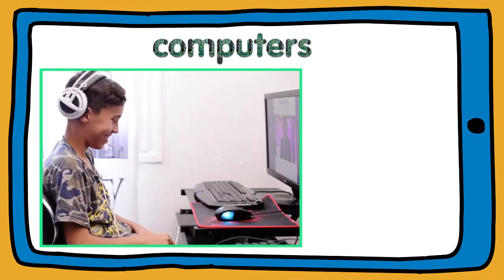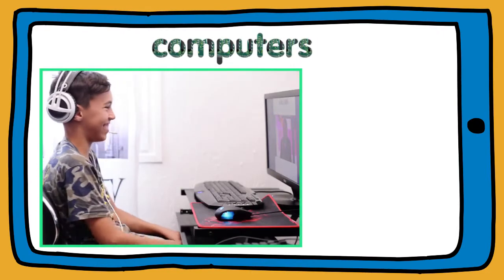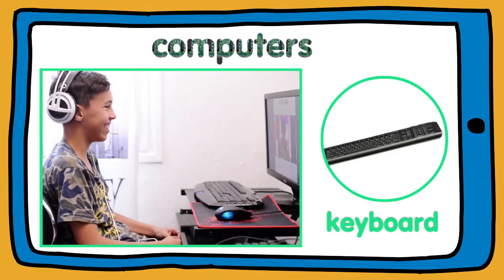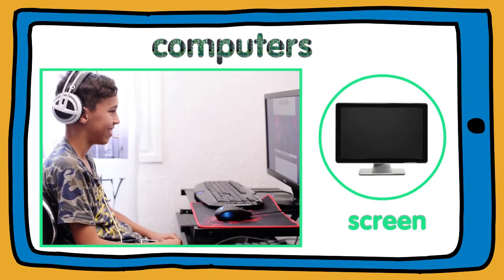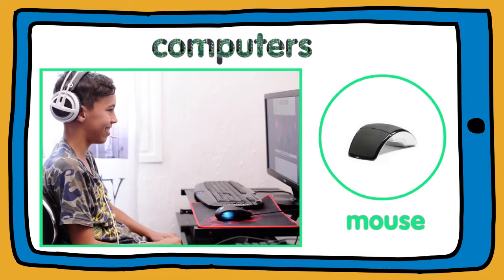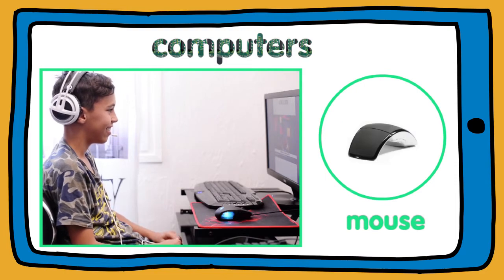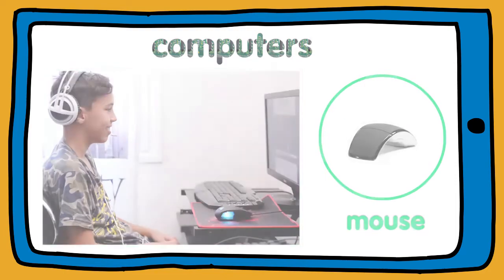TIGER 3 - unit 1 cross curricular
Technology (parts of a computer)